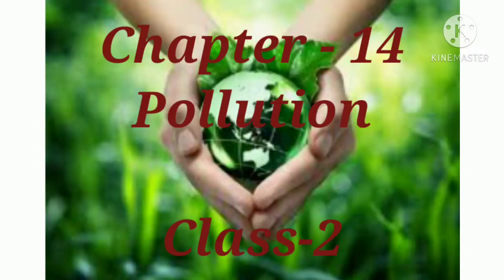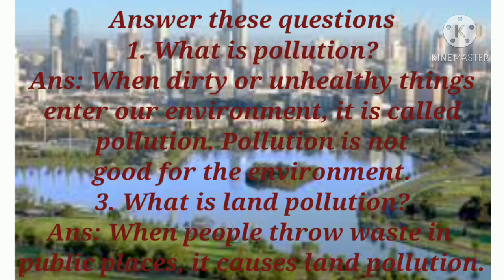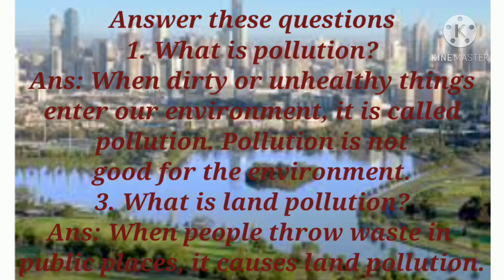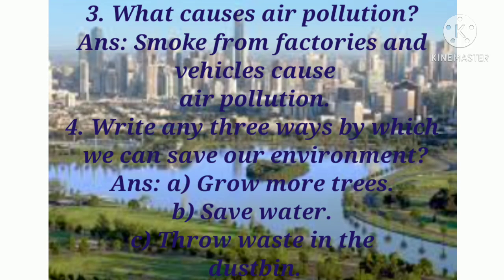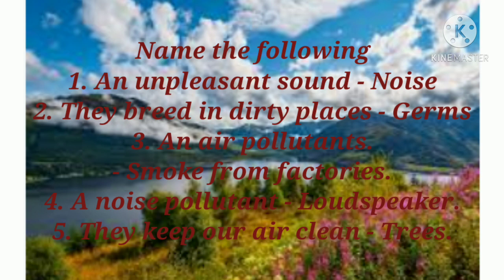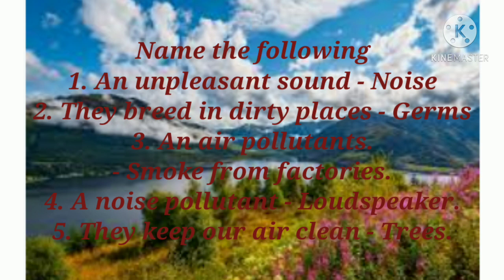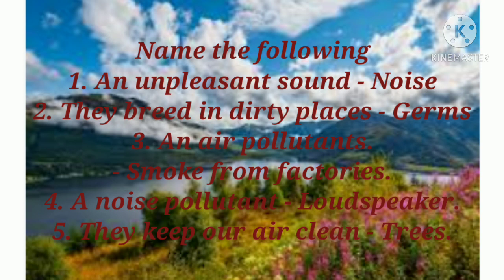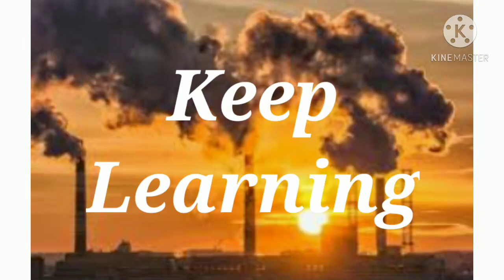Class-2.. EVS.. Chapter- 14.. Pollution..( Question/ Answers & Name the following )